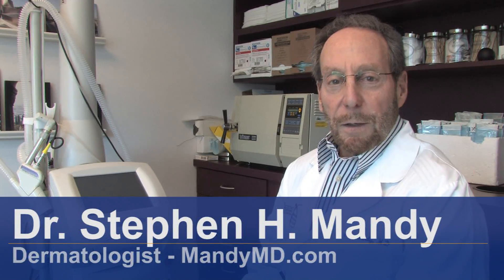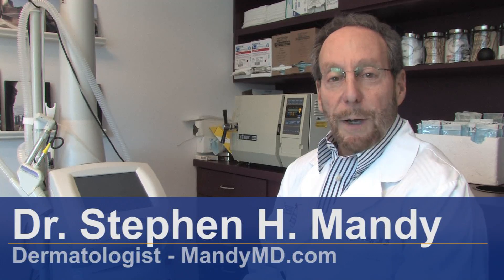Skin Conditions & Treatments : Homeopathic Remedies for Seborrhic Dermatitis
Homeopathic remedies for seborrhic dermatitis usually work effectively, but the problem is difficult to completely eradicate. Discover what remedy works best for you with the guidance of a certified dermatologist in this free video on skin conditions and treatments.

Expert: Dr. Stephen H. Mandy, M.D.
Bio: Dr. Stephen H. Mandy completed his residencies at Johns Hopkins University and University of Miami and earned his medical degree at George Washington University.